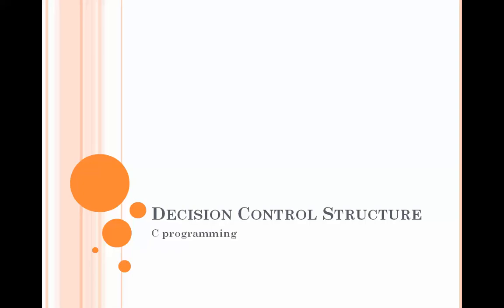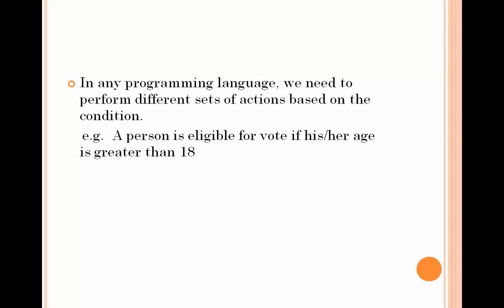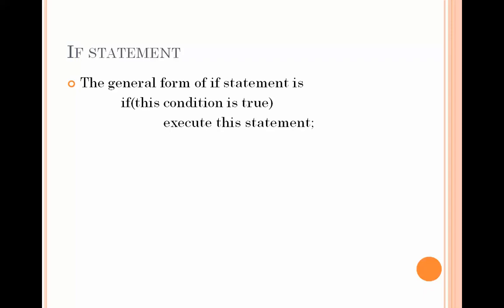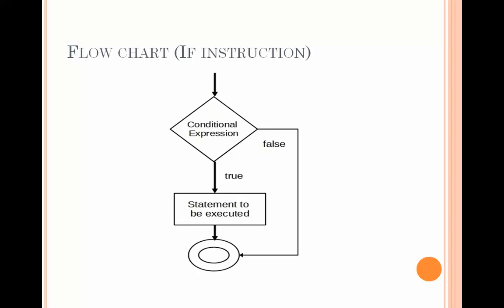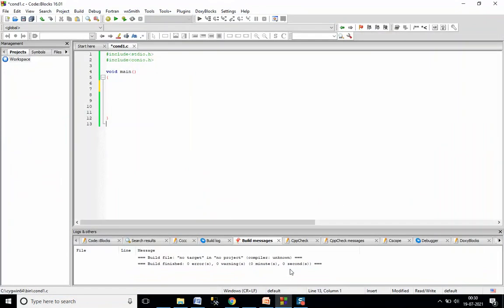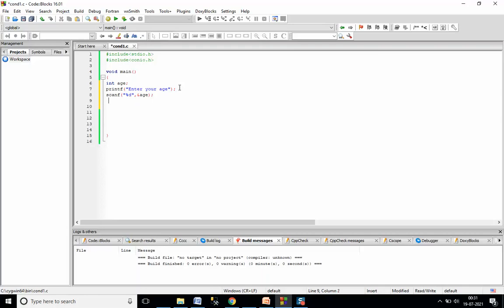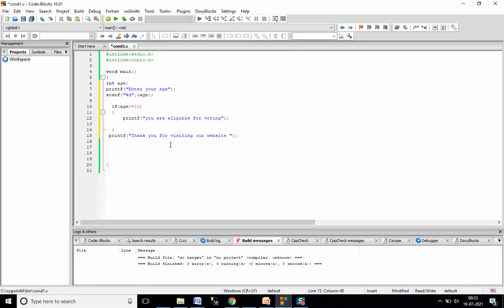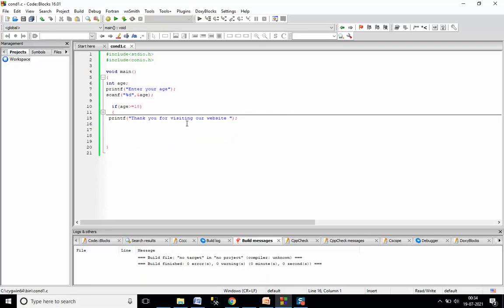The Decision Control Structure in C programming Language -1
Introduction to decision Control structure -Lecture1